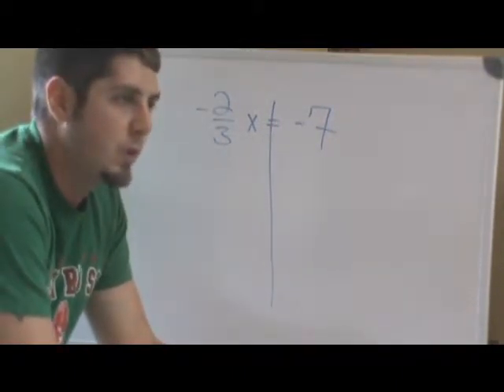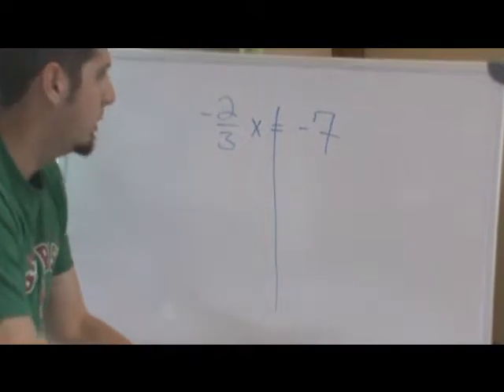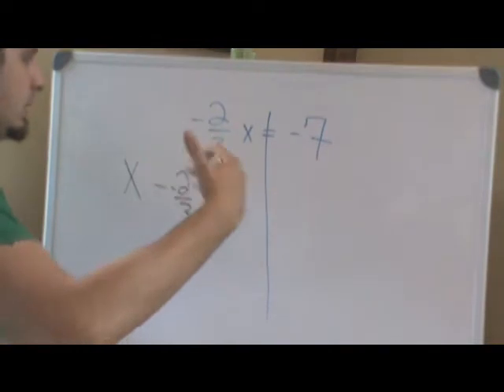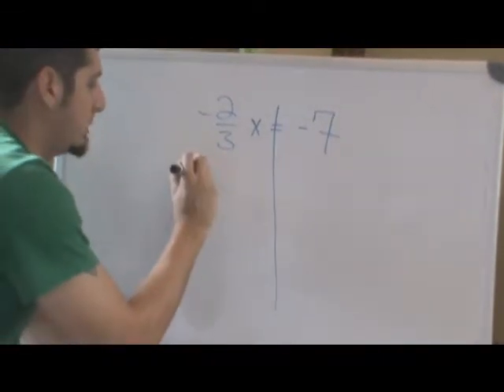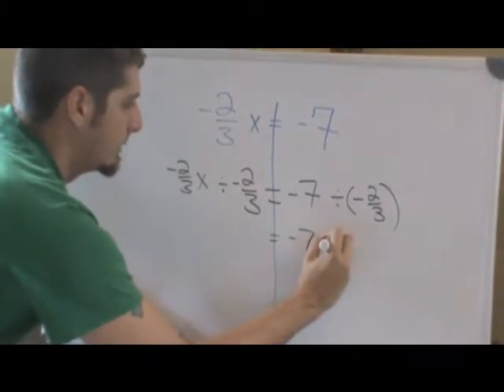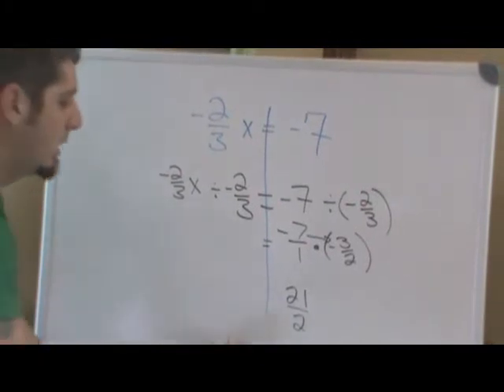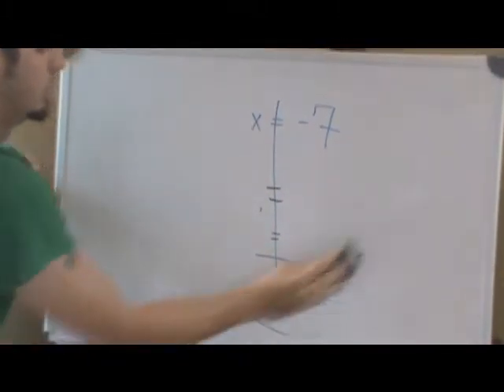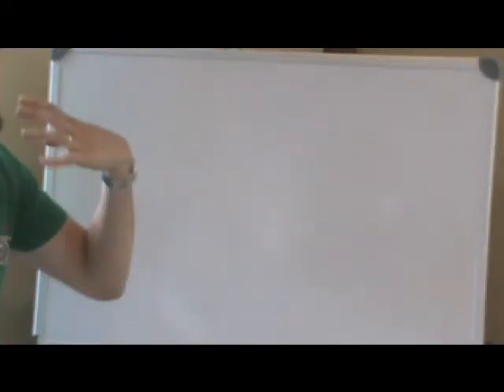5 8 Solving Equations with Rational Numbers Fractions